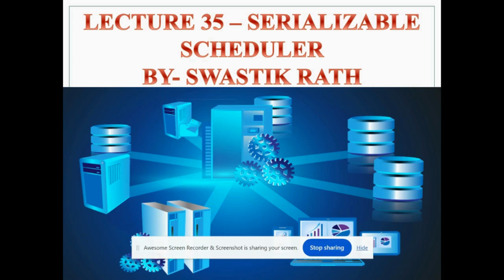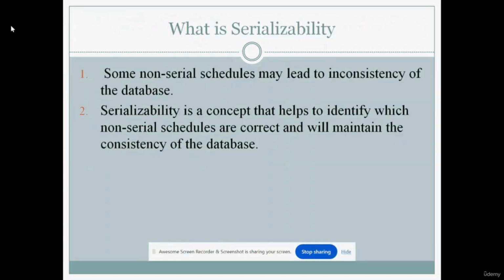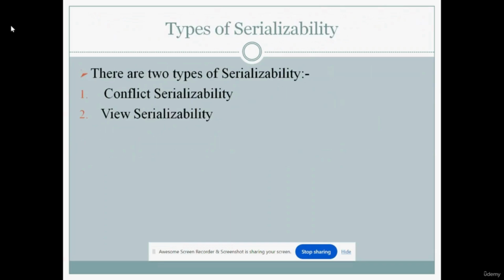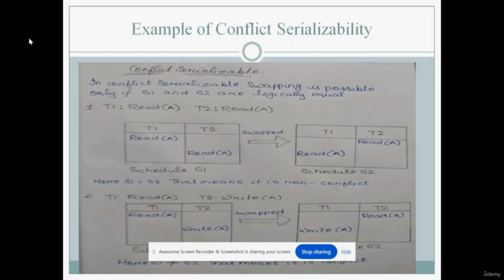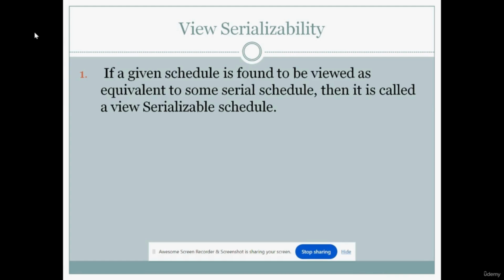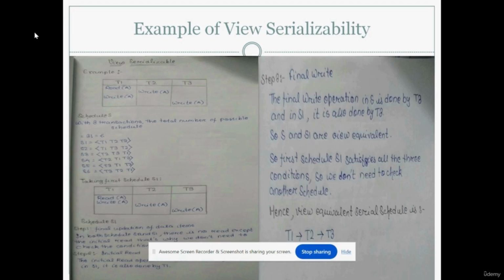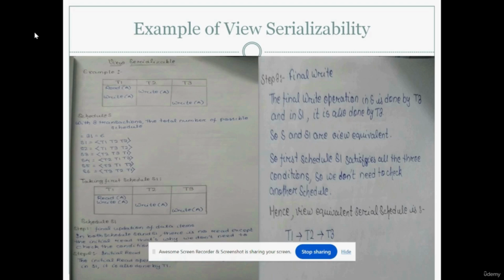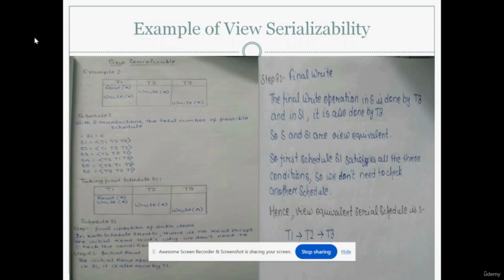What is Serializability? Types of Serializable Schedules - Conflict vs View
DATABASE MANAGEMENT SYSTEM (DBMS) COURSE Hello Guys,
I am going to cover the full course A-Z on DBMS where you will learn from basic to advanced.
In this video, I dive deep into the concept of Serializability, a fundamental principle in database management and transaction processing. I'll explore what serializability means and why it's crucial for ensuring data consistency in concurrent transactions. Join  as I break down the different types of Serializable schedules, focusing specifically on Conflict Serializability and View Serializability. Understand the key differences between these two types and see real-world examples that illustrate how they operate.